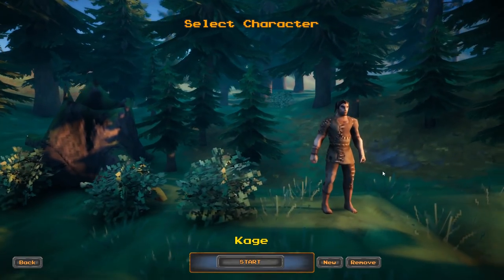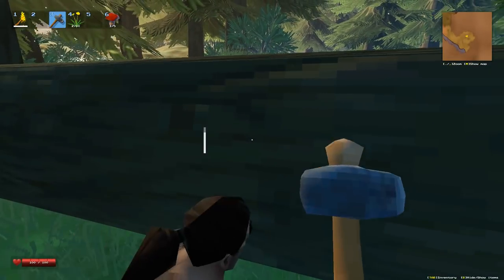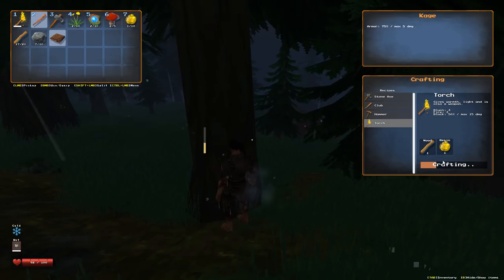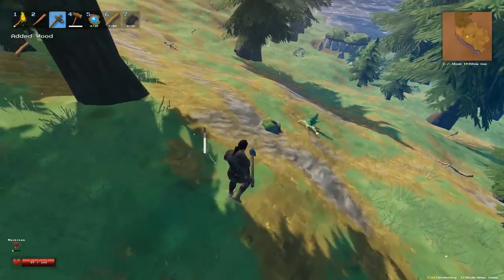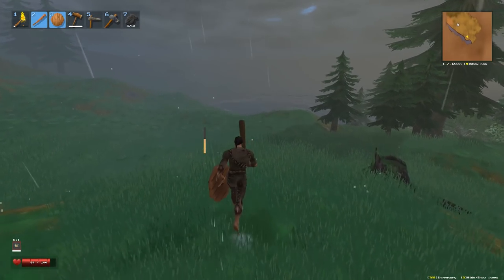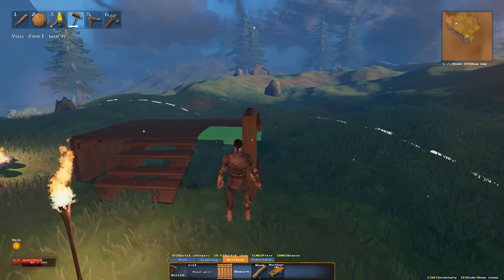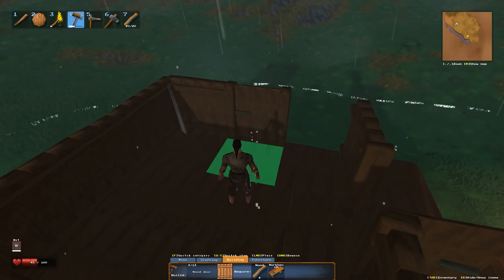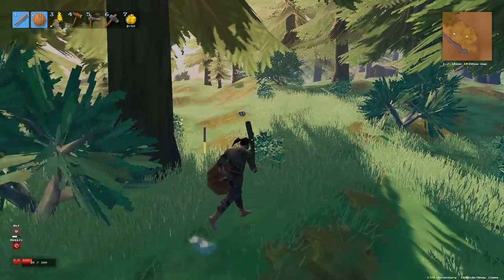VIKING OPEN WORLD SURVIVAL | Valheim | Let's Play Gameplay | S01E01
This game is an open world survival game based off norse and viking mythology. This early alpha version of Valheim is free to download but they gladly accept donations. A nonfree version of the game will hopefully be released on steam later this year. So just to make it clear, donating money is not the same as buying the game.  - Valheim Gameplay

Valheim Gameplay Information:

Valheim is a game about exploring a huge fantasy world inspired by norse mythology and viking culture. You start your adventure at the relatively peaceful center of Valheim. The further from the center you travel, the more challenging the world becomes. But you will also find more valuable materials that you can use to craft deadlier weapons and sturdier armor. You will also build your own viking strongholds and outposts all over the world. Eventually you will build a mighty longship and sail the great oceans in search of exotic lands … but be wary of sailing too far...
• Valheim Gameplay Features:

Features
Huge procedurally generated world with different biomes.
Block and dodge based combat system with a variety of different weapons and combat styles.
Build bases, portals and outposts using an intuitive building system.
Craft weapons, armors and tools using crafting stations.
Cut down trees, mine for minerals etc.
Defeat powerful enemies and huge bosses.
Build and sail ships on the open ocean.
Multiplayer (client-server based)
Planned features (not in game yet)
Upgradable crafting stations.
Collectable trophies from monsters and bosses.
Female player model.
More crafting recipes.
More biomes, enemies and materials.
More BOSSES.
More Music.

You can download Valheim from one of the following official websites.

VALHS01